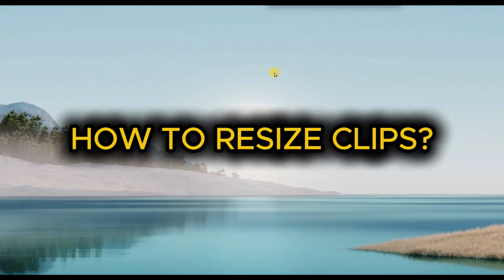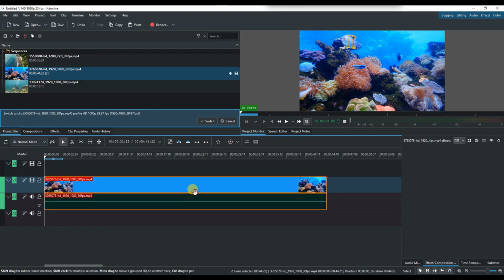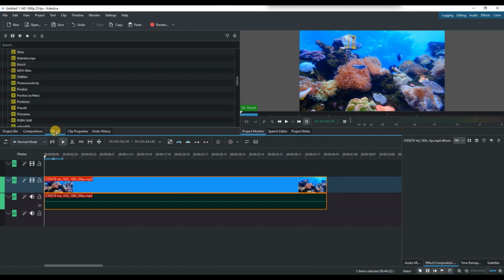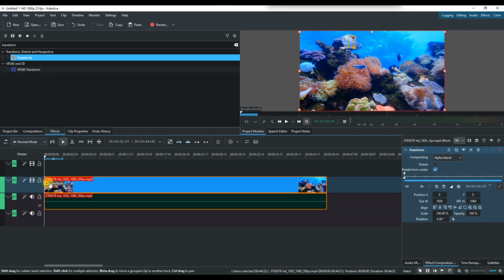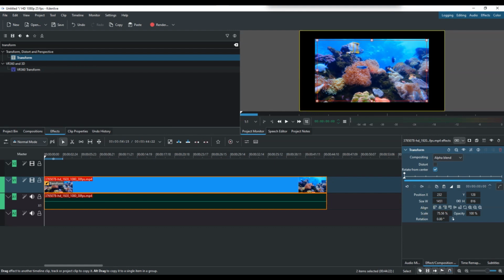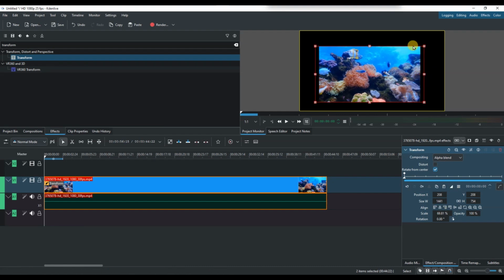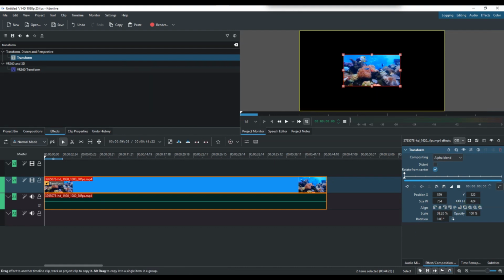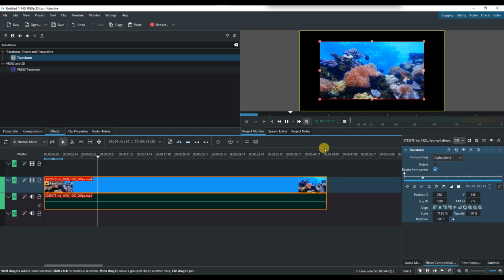How to Resize Clips in Kdenlive 2025?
Want to learn how to resize clips in Kdenlive to fit your project perfectly? In this easy-to-follow tutorial, we’ll show you step-by-step how to resize your video clips using the Transform effect in Kdenlive. Whether you want to scale your clips up or down, maintain the aspect ratio, or reposition your footage, this guide has you covered. You’ll also learn how to use the preview window for precise resizing and keep your videos looking professional.

Perfect for beginners and intermediate users, this tutorial helps you get full control over clip sizes so your videos look exactly the way you want. Have any questions?